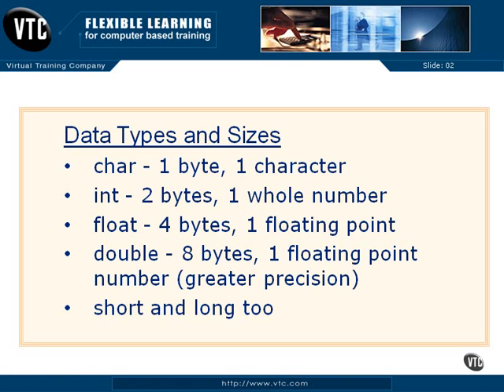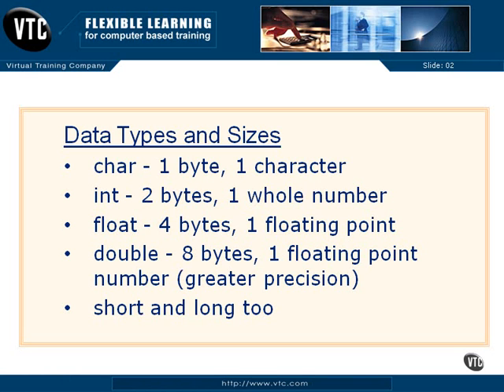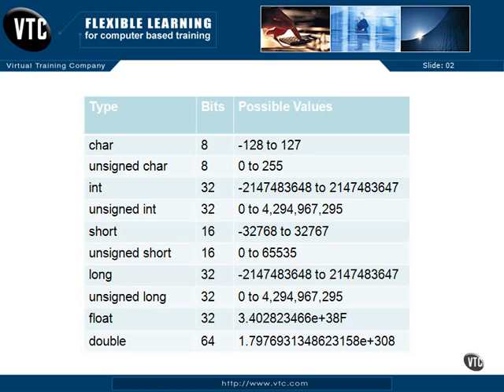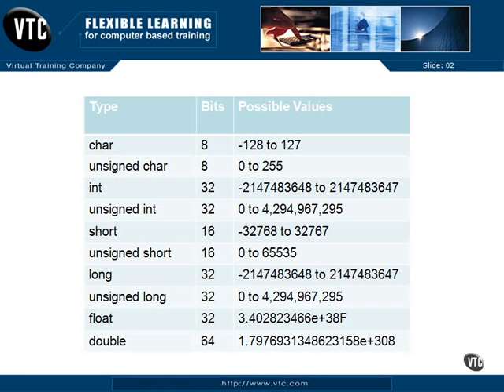03.03.Data Types & Sizes